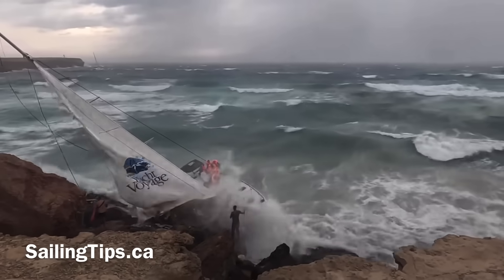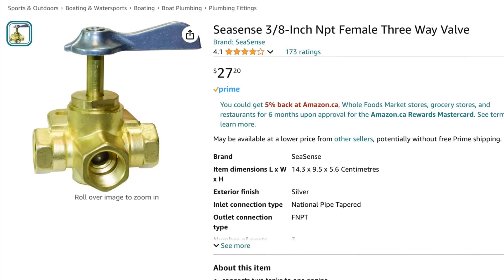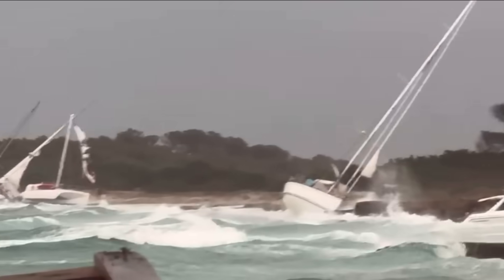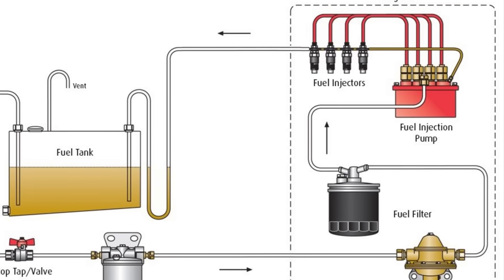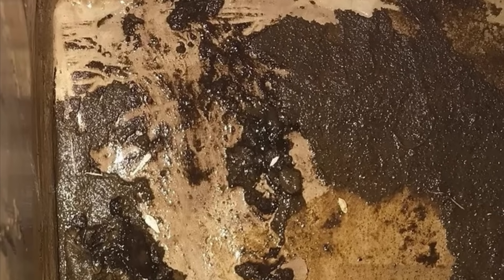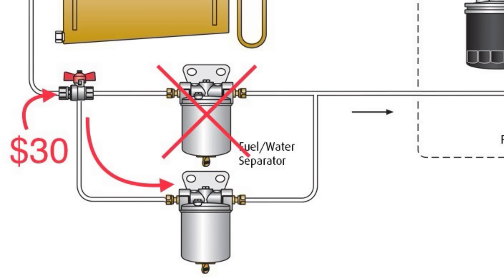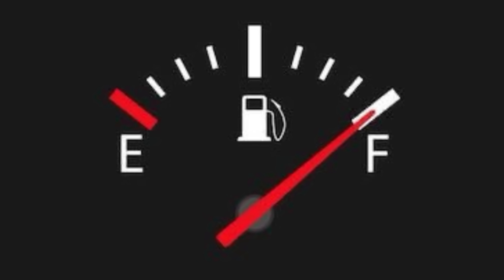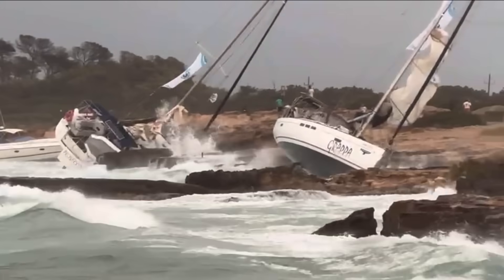The Critical $30 Safety Device Most Boats are Missing!!!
My heart always sinks when I see a sailing yacht on the beach, because it not only means the end of somebody’s dream, but maybe the end of their home as well.

And yet many of these losses are completely preventable with just a $30 part, which for the sake of manufacturer’s profits most boats happen to be missing.

Fortunately it’s an easy retrofit that I installed on my boat after a close call with a freighter at night and that’s exactly what we’re going to talk about in this video

Although the sails provide power for many conditions, most sailing yachts have auxiliary diesel engines like this one for maneuvering in marinas and docking, and for staying off the rocks when there is not enough wind to sail like this boat, or if somebody falls overboard and you need to rescue them in these conditions.

While auxiliary diesel engines are extremely reliable most of the time, there is an unfortunate combination of physics, biology, and poor design which causes them to stop working when you are likely to need them most in an emergency – like in very rough sea conditions when you’re being blown onto the shore.

And although we weren’t in rough sea conditions when our engine died in a shipping lane at night with a freighter coming straight at us, we had been earlier in the day, which definitely contributed to the problem.

In a standard marine diesel system the fuel flows in a loop starting in the tank, then through a fuel/water separator to remove water and big particles, then to a fuel lift pump that actually sucks the fuel out of the tank, then to another fuel filter for very fine particles, and finally the injection pump and injectors into the engine. The unused fuel flows back to the tank and the cycle repeats.

If you give a marine diesel engine clean fuel it will happily run like this for thousands of hours, and keep you safe and moving when you’re not sailing.

But when it’s rough there’s another problem. Being in a damp marine environment moisture always finds its way into the tank. And it’s not the water itself that’s so much of a problem, because there’s a fuel/water separator, but the microbes that like to grow between the fuel and the water.

These microbes form a sludge that stays harmlessly at the bottom of the tank, with clean fuel above it, until you encounter rough conditions and it gets stirred up and sucked into the fuel/water separator, completely blocking it.

One minute your trusty marine diesel is purring like a kitten, and the next minute it’s not, and there’s nothing you can do to restart it with that blocked fuel/water separator, which is at least a 20 minute job to fix under ideal conditions. You had better hope you have lots of sea room and a strong stomach!

But what if you had two fuel/water separators, with a clean one already installed that you could use in seconds with the flick of a $30 switch? Most smart boaters already carry spare fuel/water separator elements so worst case you need to spend a few extra dollars on another housing.
If your tank is really dirty the second one will probably plug soon too, but it will likely be enough to get you away from that lee shore and out of immediate danger.

Clearly it’s a good idea to keep your tank clean, but if you can’t get around to that before motoring in rough conditions, just fill the tank as full as possible before heading out to reduce the amount of sloshing, as you’re most likely to have problems when your tank is less than half full.
If it’s too hard to keep your tank clean then install an access hatch, which is just a piece of metal with some screws and a gasket.

It really blows my mind that it’s legal to make and sell a boat without redundant fuel/water separators, because it’s such a common problem and such an inexpensive way to make sure your engine is available to get you out of trouble.

But then again, maybe the manufacturers don’t mind it if a yacht or two washes up on the shore, because then they get to sell you another one paid for by the insurance company.